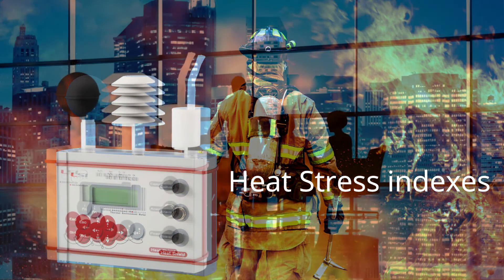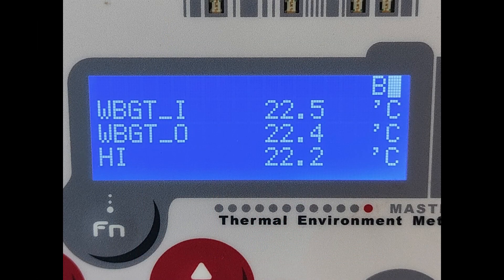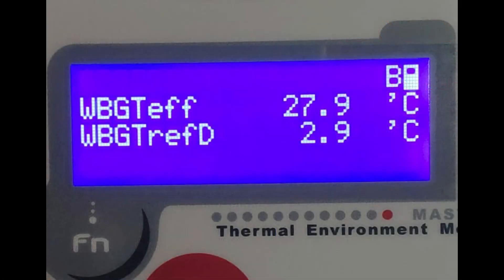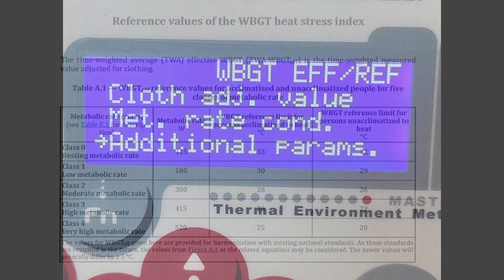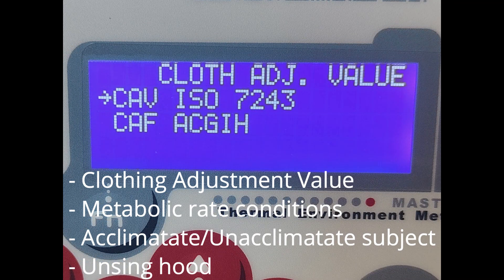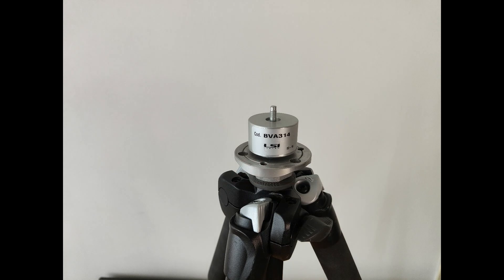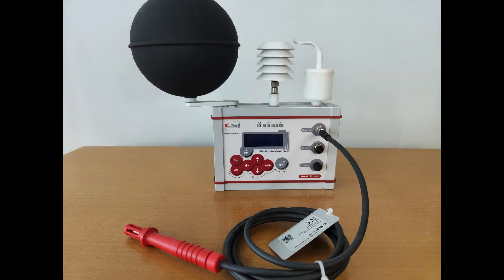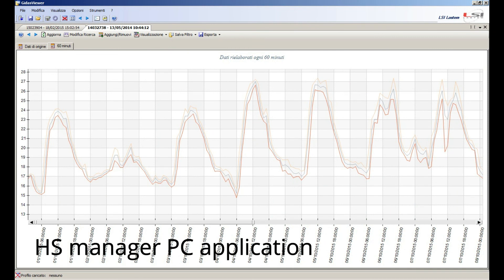Heat Shield #1 - Introduction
In this video we will introduce you the LSI LASTEM's Heat Shield monitor.